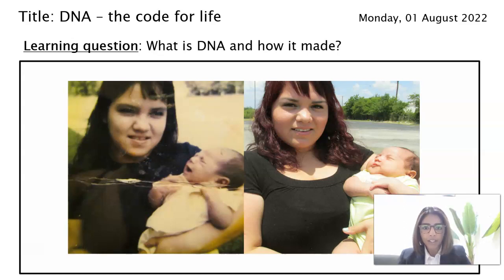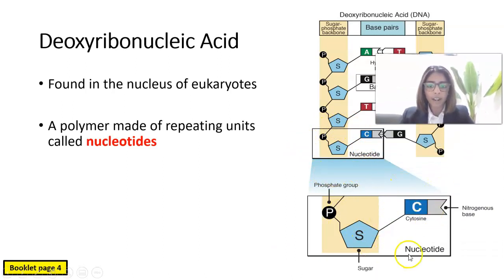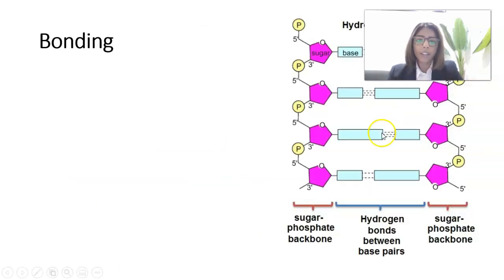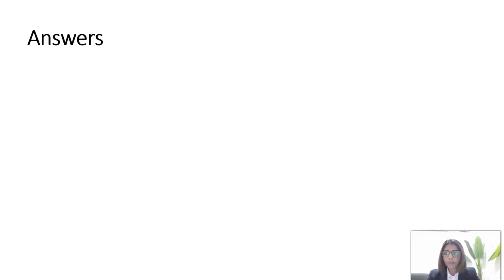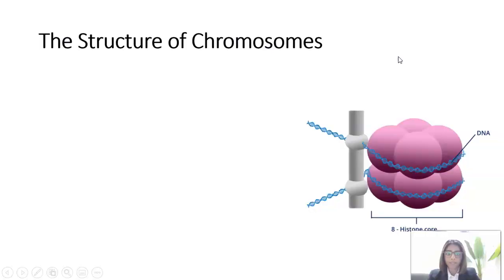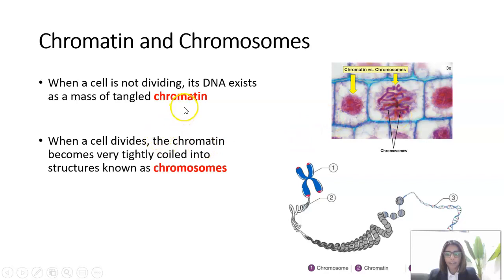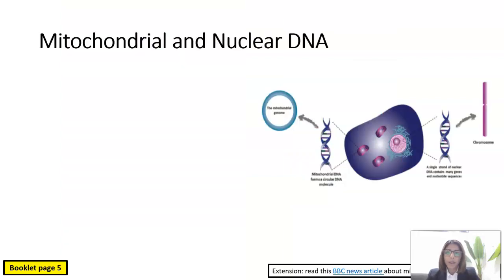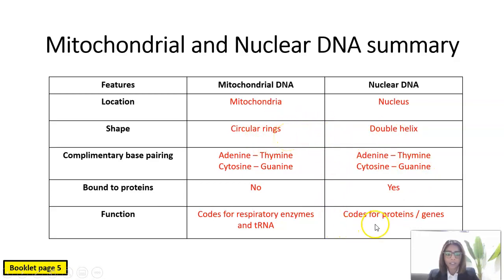Introduction to DNA